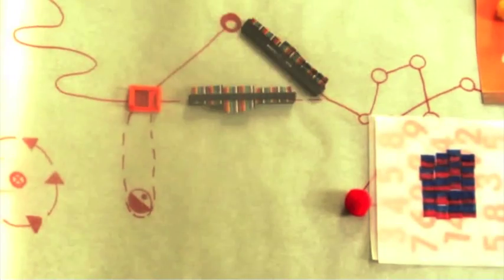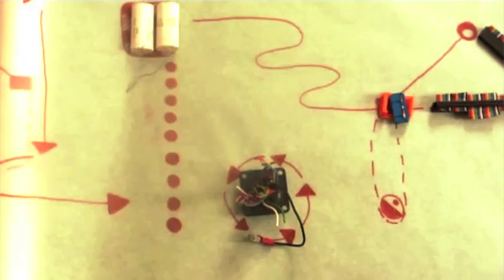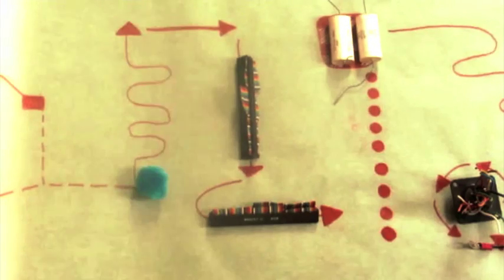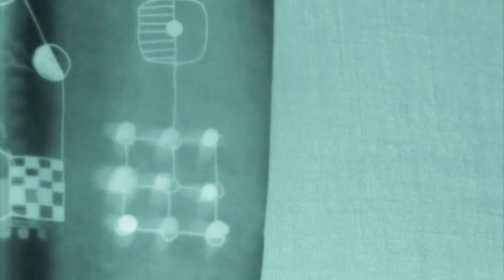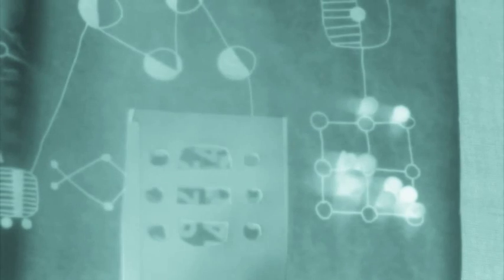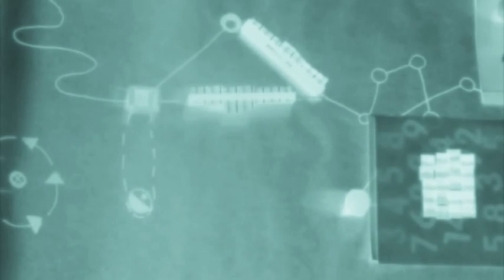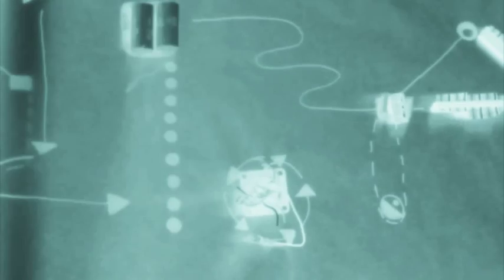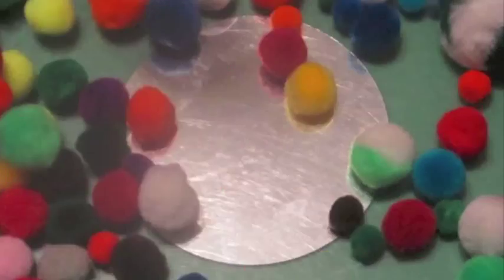The New Sound of Numbers "Antenna"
"Antenna", track four on the second side of The New Sound of Numbers album "Invisible Magnetic"  released October 15, 2013 through Cloud Recordings and distributed through Secretly Canadian.
Stop Motion animation video by Hannah Jones